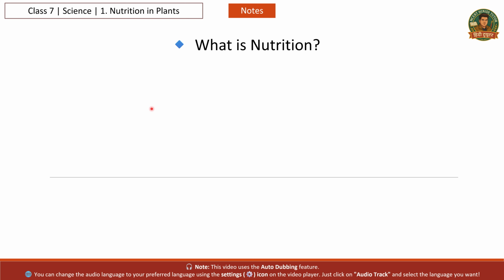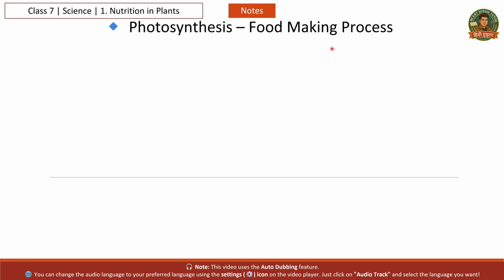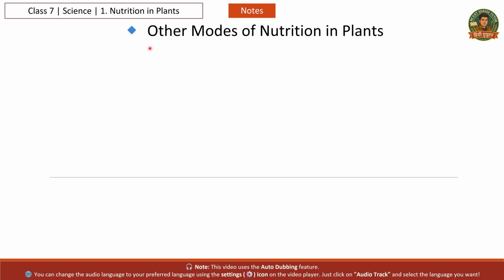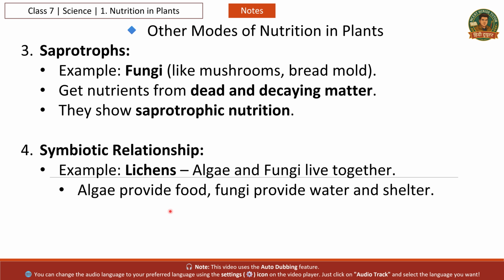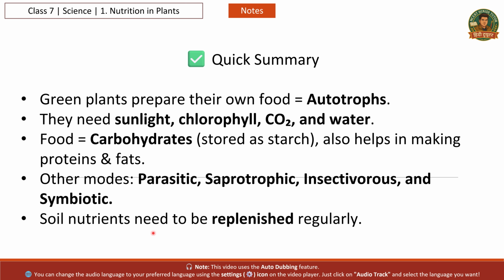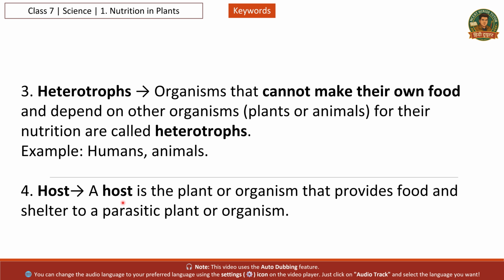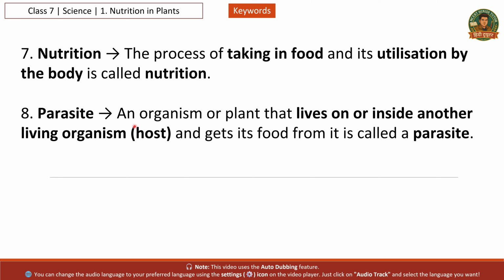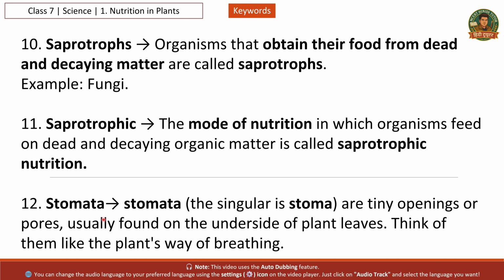1. Nutrition in Plants (Short Notes | Revision | Keywords Definition) | Class 7 NCERT Science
In this video we will study short notes of chapter 1 - Nutrition in Plants taken from Class 7 Science NCERT Textbook.

Chapters:
0:06 - What is Nutrition?
0:26 - Modes of Nutrition in Plants
0:28 - Autotrophic Nutritio
0:43 - Heterotrophic Nutrition
0:53 - Photosynthesis – Food Making Process
1:08 - Photosynthesis Equation
1:31 - Synthesis of Other Nutrients
1:45 - Other Modes of Nutrition in Plants
1:48 - Parasitic Plants
2:00 - Insectivorous Plants
2:13 - Saprotrophs
2:26 - Symbiotic Relationship
2:47 - How Soil Nutrients Are Replenished
3:07 - Quick Summary
3:32 - Keywords Definition
3:35 - Autotrophic
3:49 - Chlorophyll
4:00 - Heterotrophs
4:13 - Host
4:22 - Insectivorous
4:34 - Nutrient
4:48 - Nutrition
4:57 - Parasite
5:11 - Photosynthesis
5:24 - Saprotrophs
5:34 - Saprotrophic
5:44 - Stomata